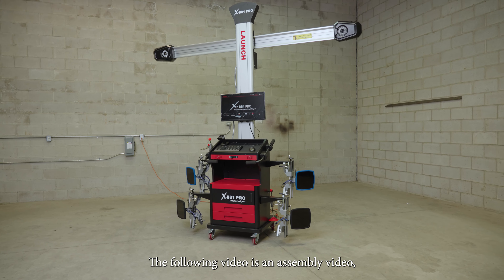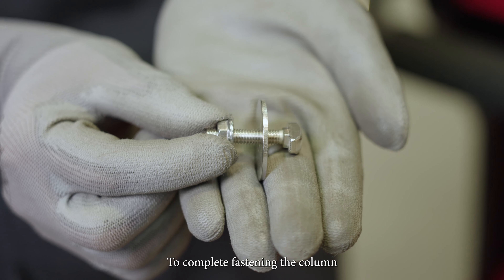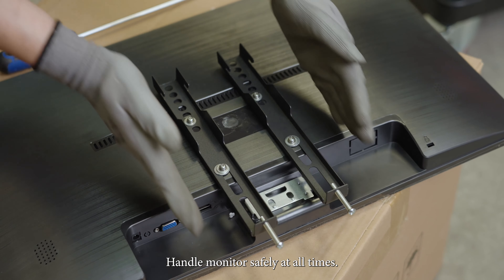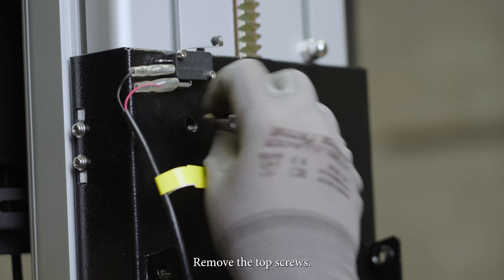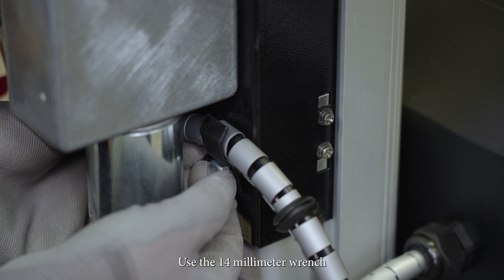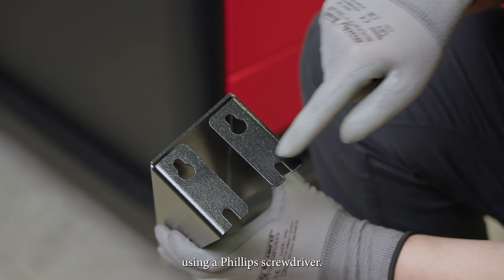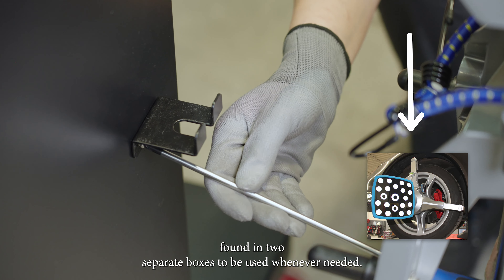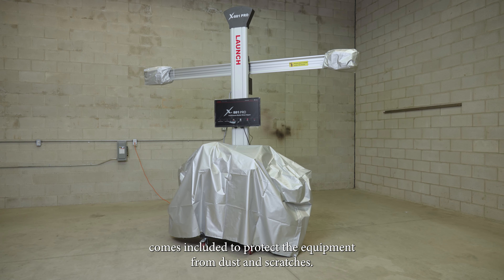LAUNCH X-881 Pro Assembly video ( English Version )